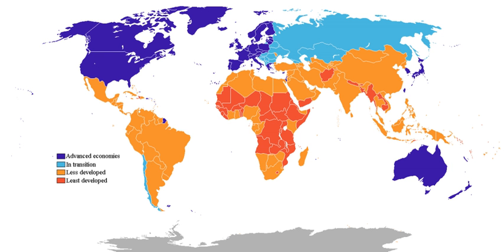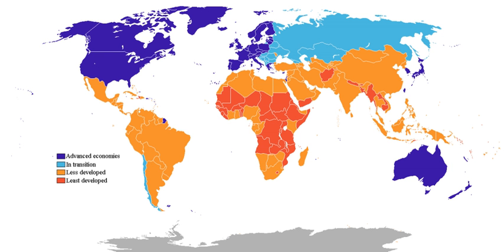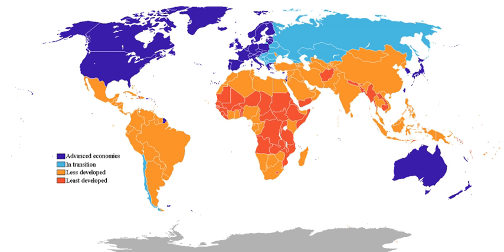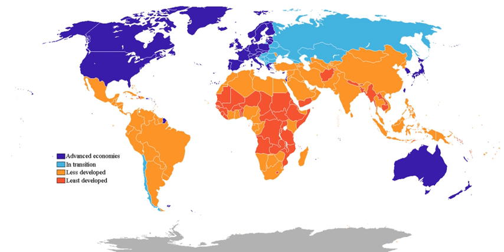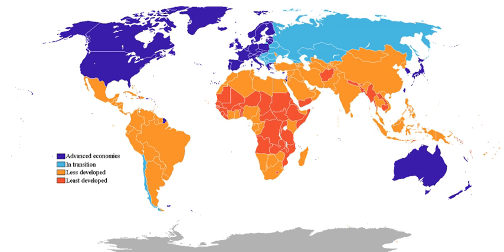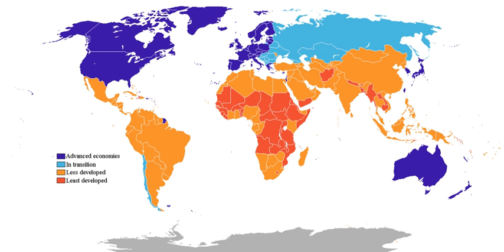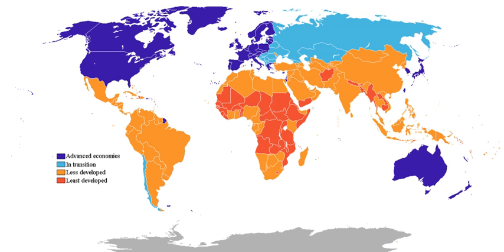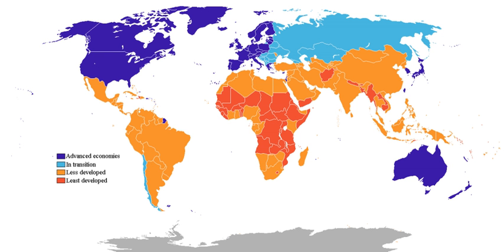Industrialized world | Wikipedia audio article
00:01:44 1 Similar terms
00:02:55 2 Definition and criteria
00:04:48 3 Human Development Index (HDI)
00:07:00 4 High-income economies
00:09:10 4.1 World Bank high-income economies
00:10:06 4.2 High-income OECD members
00:11:14 5 Development Assistance Committee members
00:12:05 6 IMF advanced economies
00:12:55 7 Paris Club members
00:13:55 8 Comparative Table (2018)
00:14:37 9 Rankings
00:15:19 10 See also
00:15:42 11 Notes

- Socrates

SUMMARY
A developed  country, industrialized country, more developed country, or more economically developed country (MEDC), is a sovereign state that has a developed economy and advanced technological infrastructure relative to other less industrialized nations. Most commonly, the criteria for evaluating the degree of economic development are gross domestic product (GDP), gross national product (GNP), the per capita income, level of industrialization, amount of widespread infrastructure and general standard of living. Which criteria are to be used and which countries can be classified as being developed are subjects of debate.
Developed countries have generally post-industrial economies, meaning the service sector provides more wealth than the industrial sector. They are contrasted with developing countries, which are in the process of industrialisation or are pre-industrial and almost entirely agrarian, some of which might fall into the category of Least Developed Countries. As of 2015, advanced economies comprise 60.8% of global GDP based on nominal values and 42.9% of global GDP based on purchasing-power parity (PPP) according to the International Monetary Fund. In 2017, the ten largest advanced economies by GDP in both nominal and PPP terms were Australia, Canada, France, Germany, Italy, Japan, South Korea, Spain, the United Kingdom, and the United States.